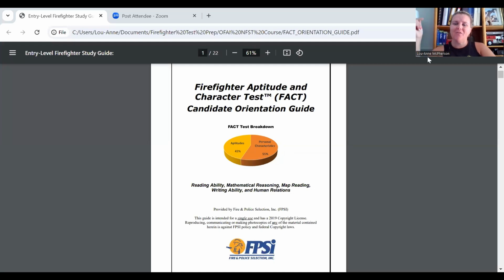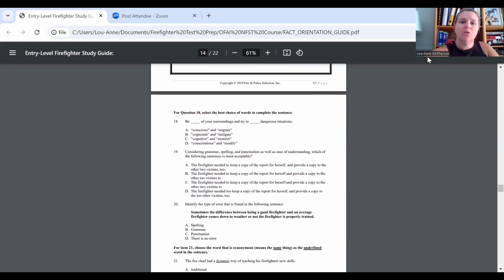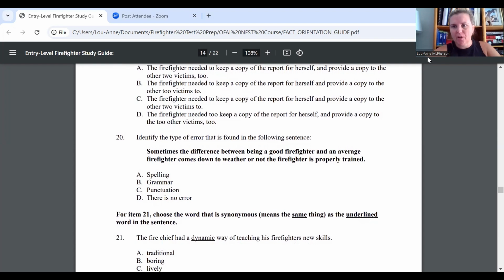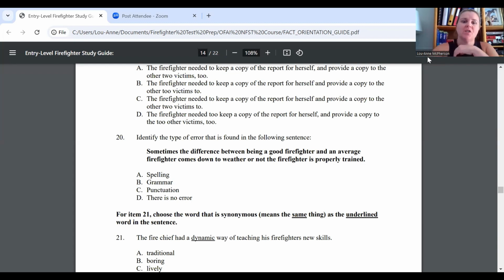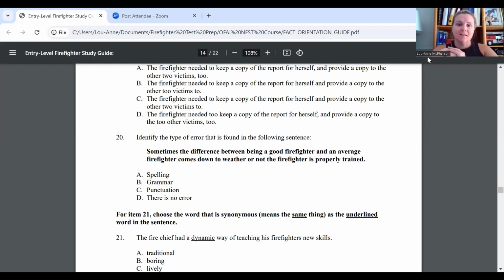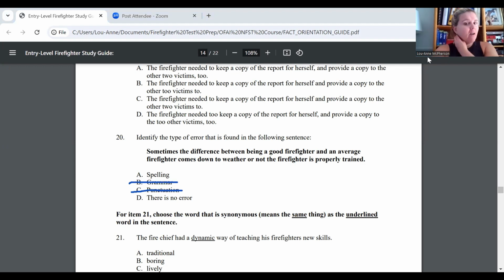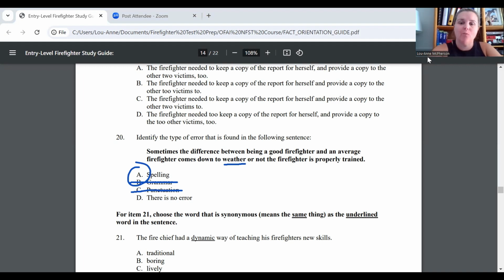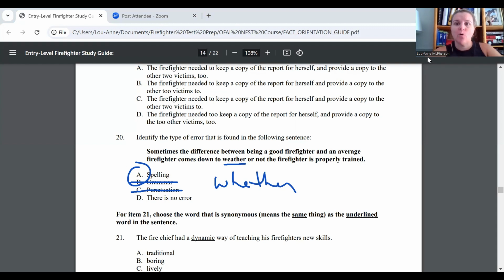Firefighter Aptitude and Character Test: Writing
This firefighter aptitude test tutorial is for aspiring firefighters who are preparing for the Firefighter Aptitude and Character Test (FACT Test).

The FACT Test is currently used by Ontario Fire Administration Inc. (OFAI).

Fire candidates who are preparing to write the FPSi National Fire Select Test (NFST Test) may also find this question and answer video helpful.

FACT Test Practice Question: Firefighter Writing Ability

Identify the type of error that is found in question 20.

Resource: Firefighter Aptitude and Character Test™ (FACT) Candidate Orientation Guide. FPSi, 2019.